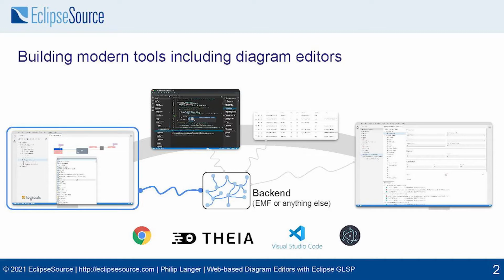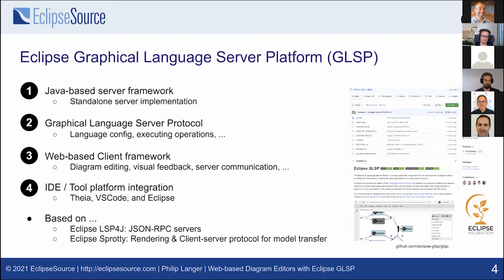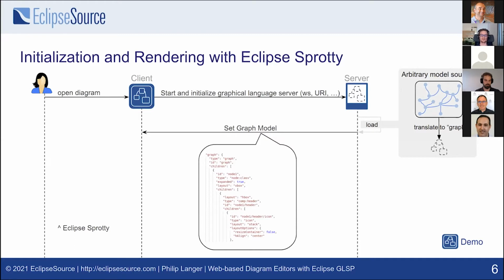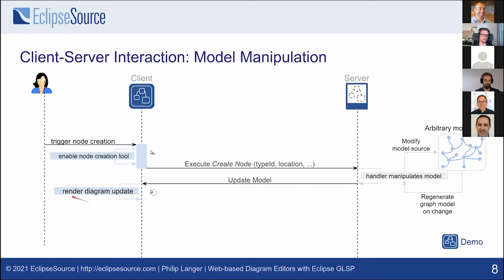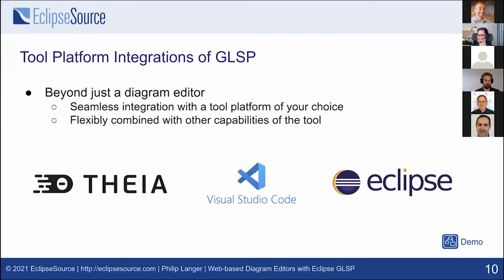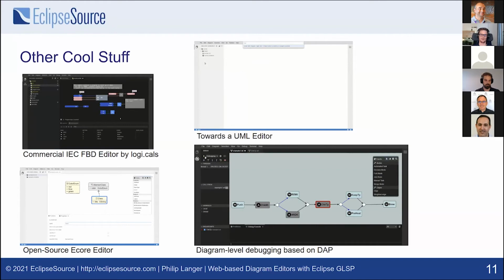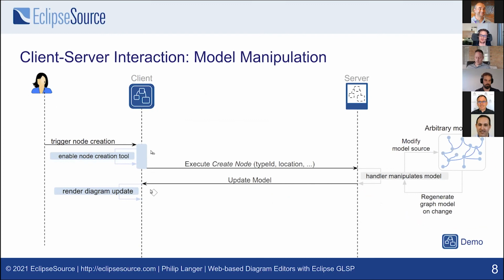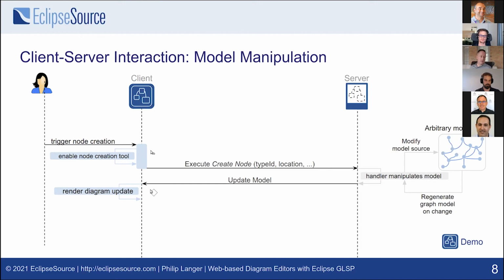Web-based Diagram Editors with GLSP | Cloud IDE Day 2021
Philip Langer (EclipseSource) presents at Cloud IDE Day 2021